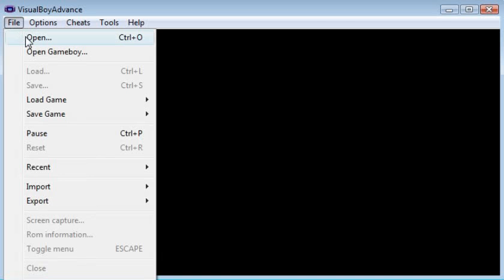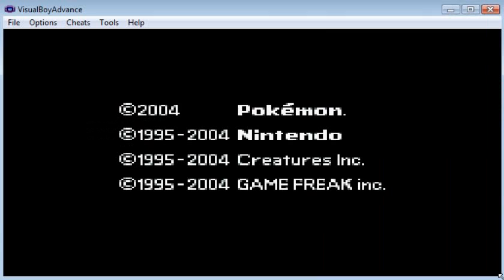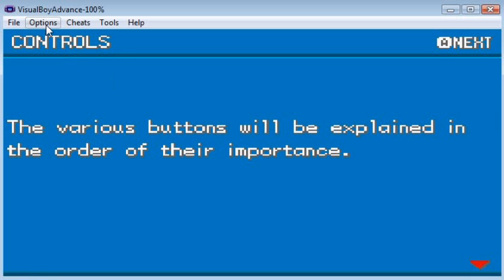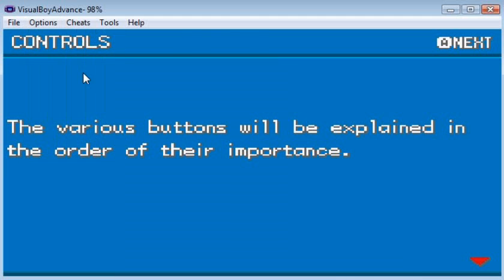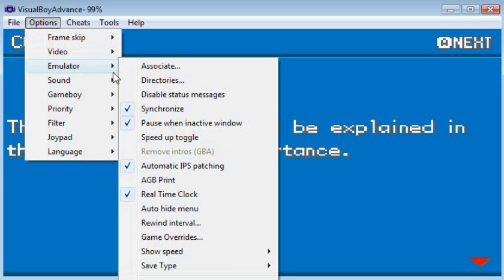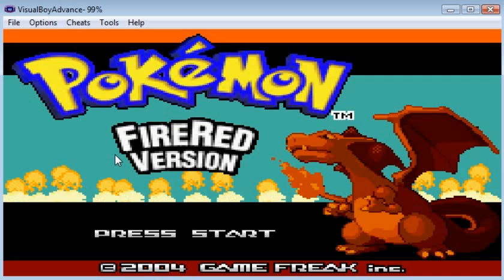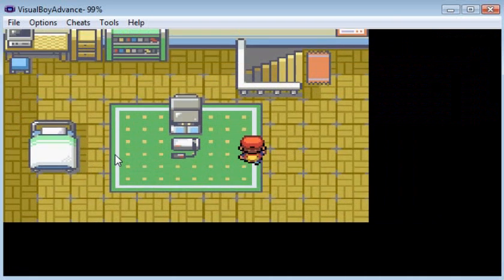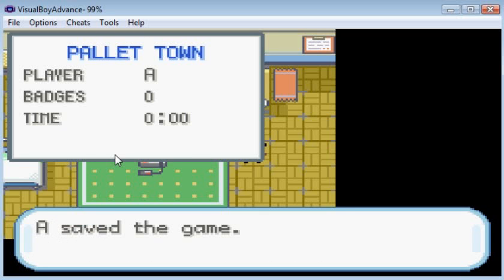How to fix the save problem in Pokemon Fire Red/Emerald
How to fix the save problem in pokemon Fire Red and Pokemon Emerald
Fixing error message: The 1m sub-circut board is not installed

If you are still having problems or it is not working, try this:
options - emulator - save type - flash 128k
tools -memory viewer. in the top right corner type 3005004 and click go
change the first two numbers from 00 to 01 and click save
set the size to 0 and save as any name.